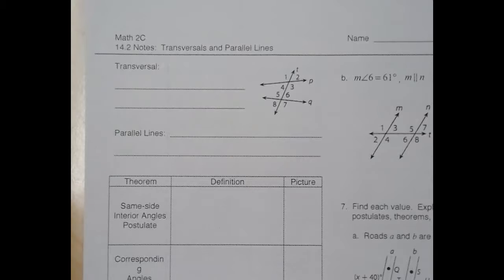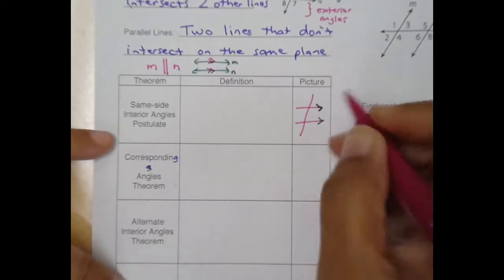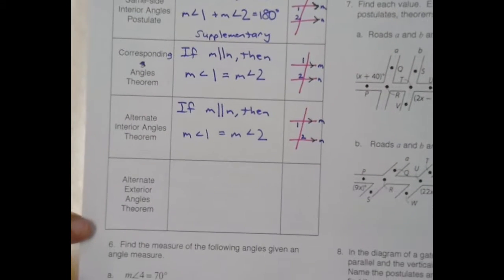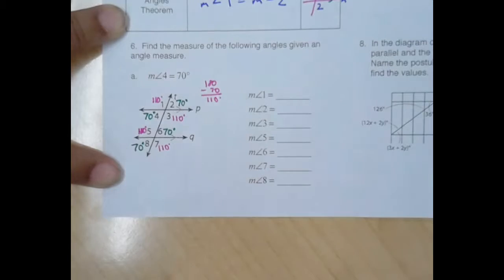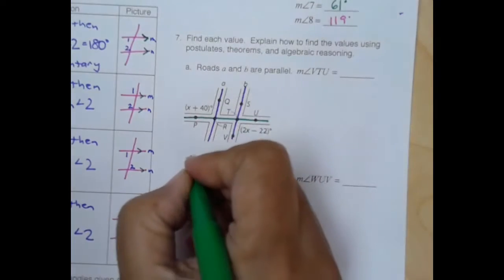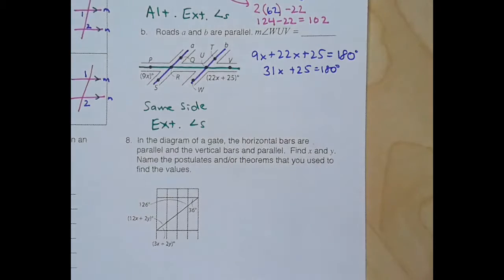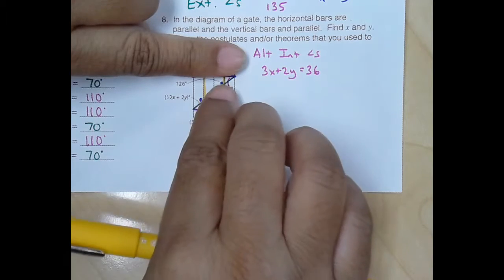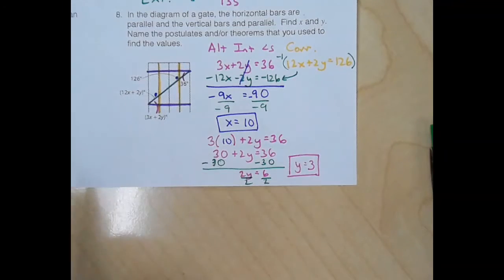14.2 Notes Video